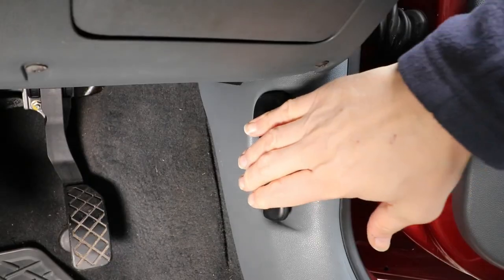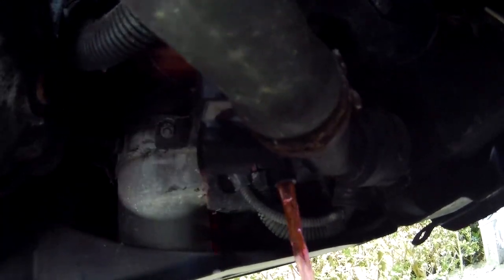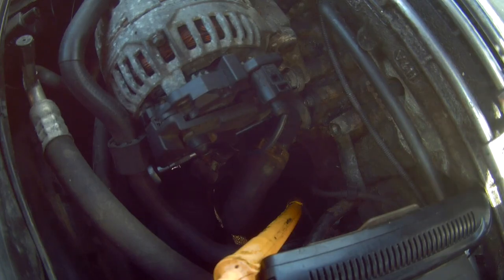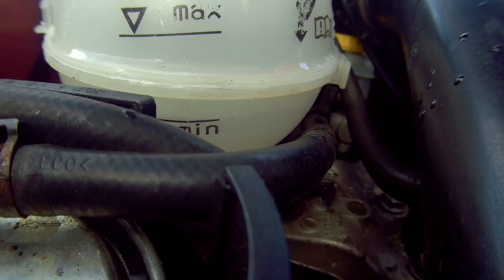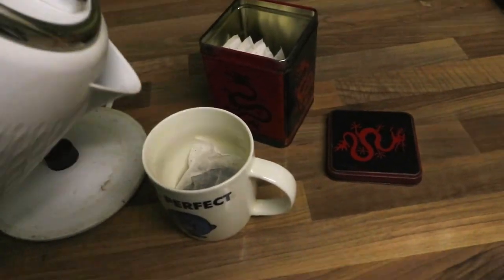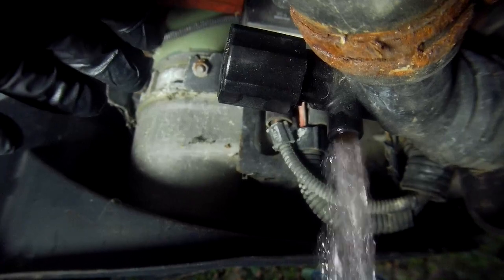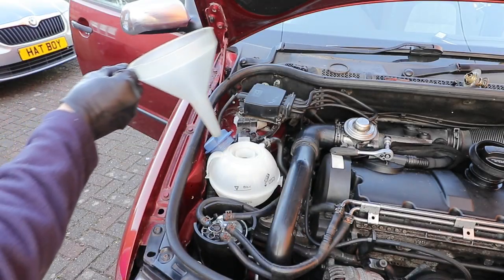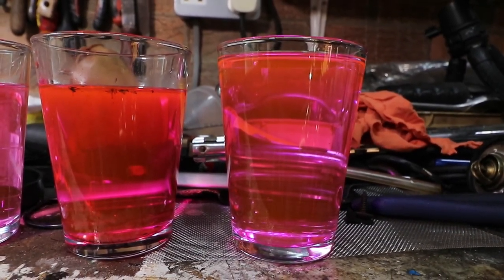COOLANT FLUSH Skoda Fabia (Mk1 1.9 PD 00-07)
In this video I show you how I flushed the cooling system on a 1.9 PD engined skoda Fabia and removed and replaced the Thermostat on a Skoda Fabia MK1 (99-07) which is similar to other VW/Audi/Seat/Skoda models

G12 coolant 5.5 Ltr total approx on specific model

10mm hex thermostat housing 15Nm